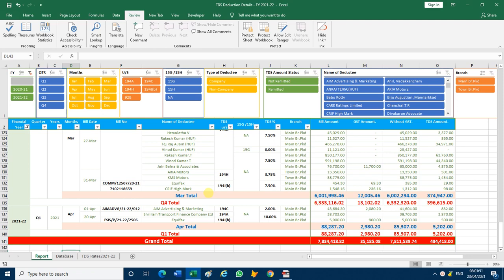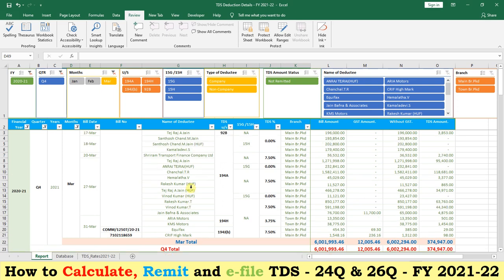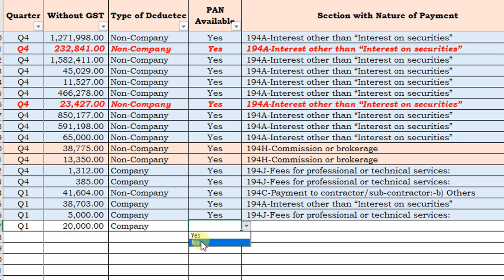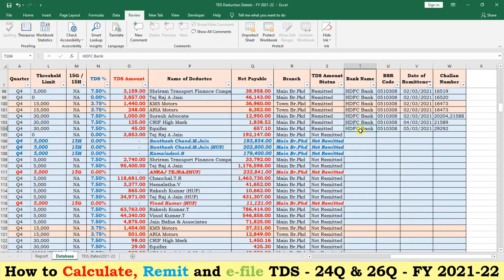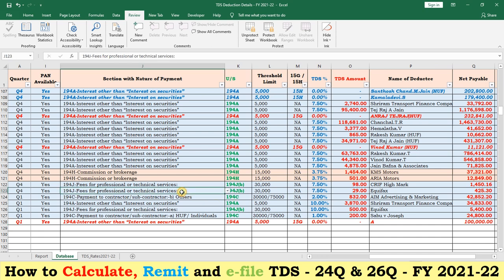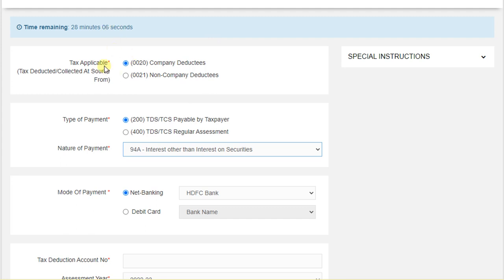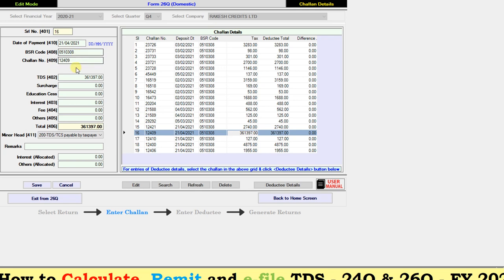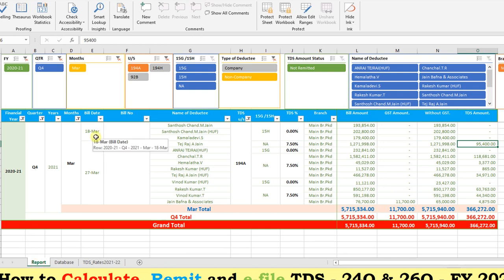How to Calculate TDS in Excel FY 2021-22 | TDS Calculation | 24Q |26Q | SVJ Academy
Hai, I am Sabu Joseph, Welcome to SVJ Academy

In this video I am showing how to Calculate and Deduct TDS other than Salary . This utility will be very much useful for monthly remittance of TDS and for filing Quarterly Returns of TDS. You will get all relevant information for Remittance TDS and to fill Data in any TDS Software or in RPU

How To File ITR 1 For AY 2021-22 with JSON Utility | How to import Pre-Filled Data AY 2021-22

How To File ITR 4 For AY 2021-22 with JSON Utility | How to import Pre-Filled Data AY 2021-22

How To Calculate Income Tax & monthly TDS FY 2021-22 using Excel Utility | Compare New Tax & Old Tax easily

How to Download / Generate Form 16A / Form 16 -